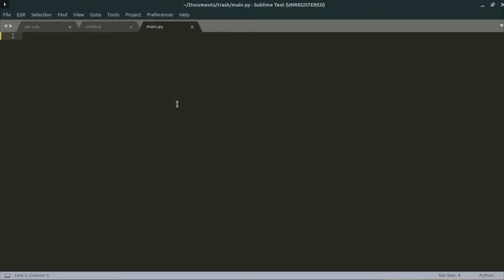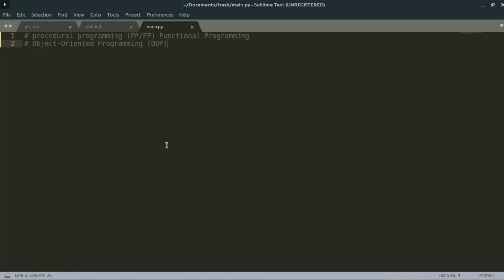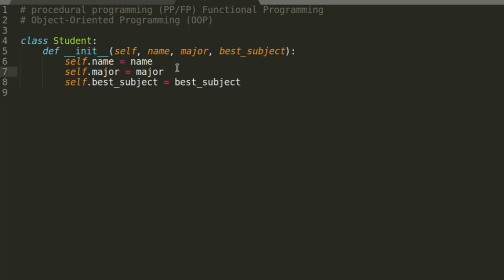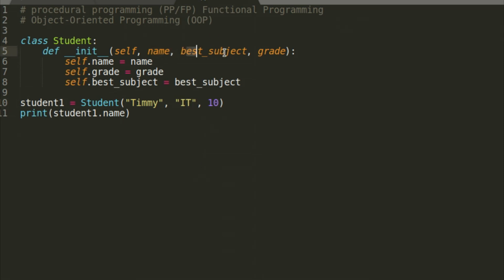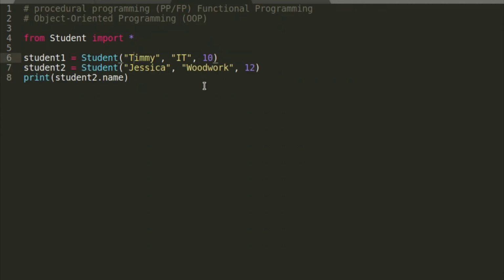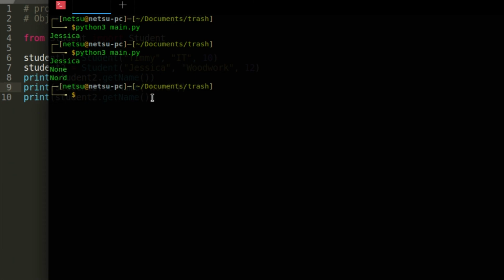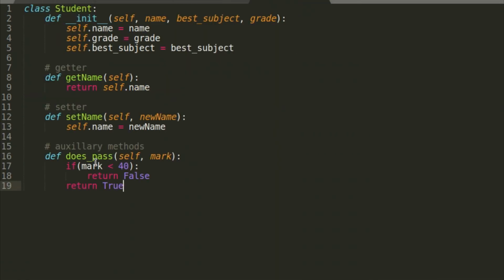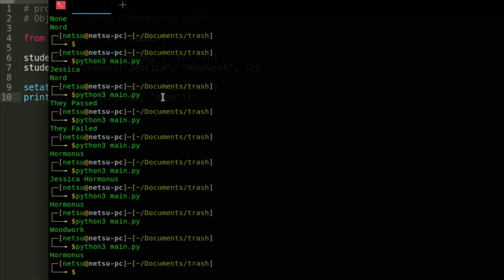Object-Oriented Programming (OOP) - Python Tutorial (Part 26)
OOP is handy in a lot of ways, here we will cover it a little bit, just so we can dip our toes in and feel how it feels